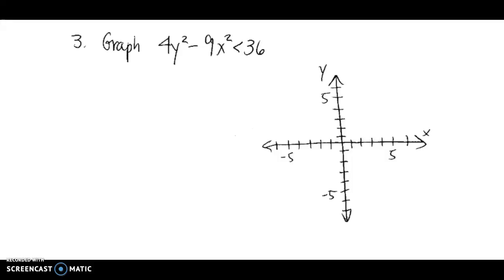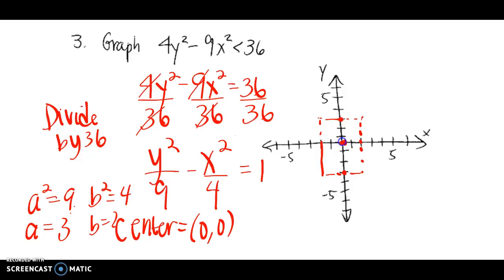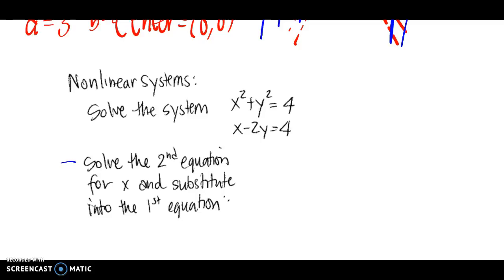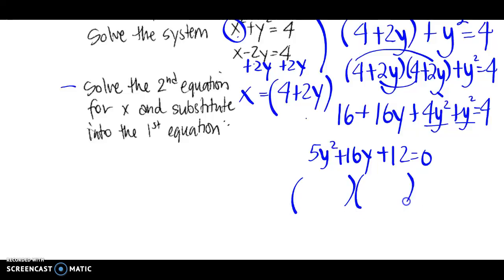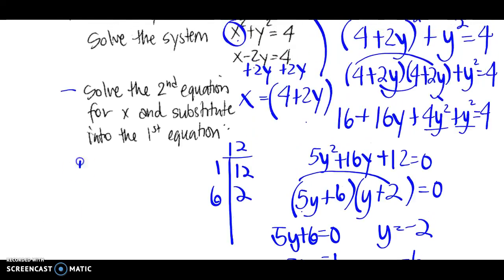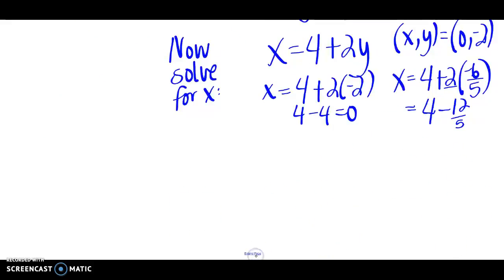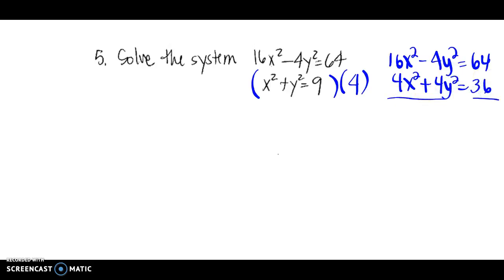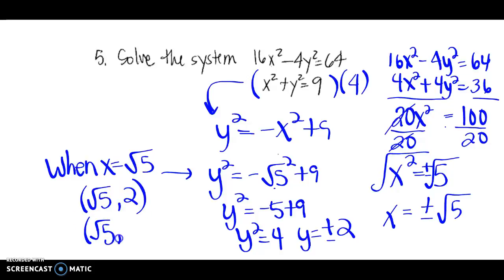12.3 nonlinear systems